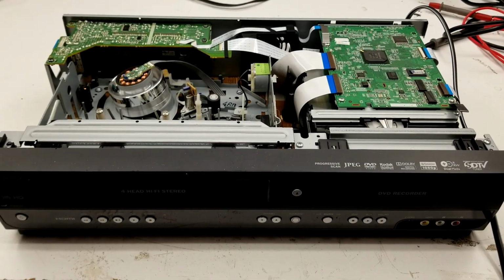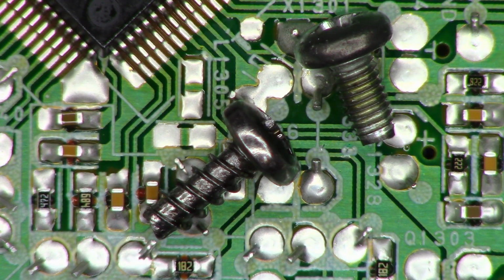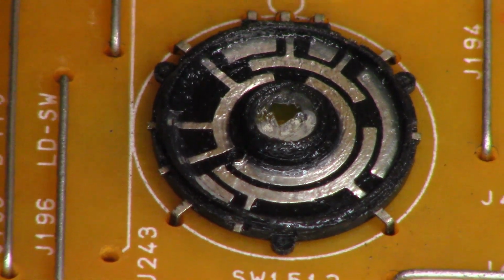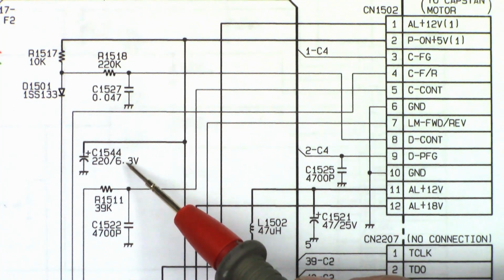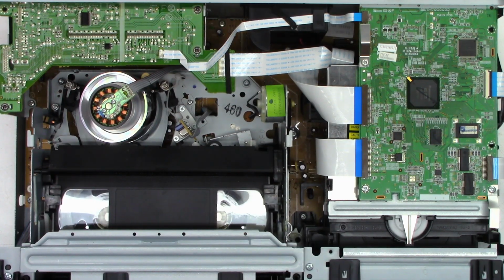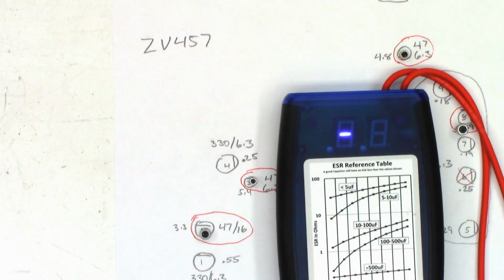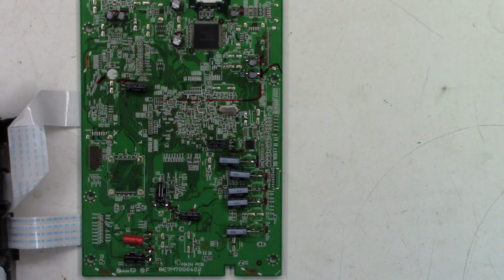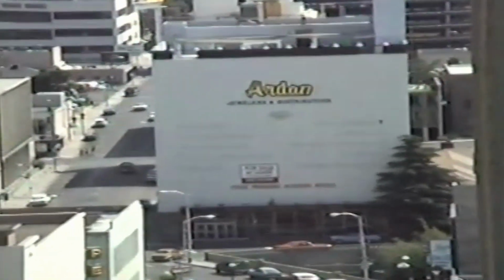ZV457MG9A MAGNAVOX DVD VCR - WONT TAKE A TAPE AND SHUTS OFF - DVD RE-CAP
Another Magnavox ZV457MG9A came in from Colorado this time. It shut down after a few seconds of powering it up and showed the logo for having a tape in it, The loading motor would not move at all. Cleaning the mode select switch got rid of the tape in logo but it would still not take a tape. I found the 5 volt supply for the capstan/cylinder/loading motor was missing. I found a shorted capacitor on the 5 volt line and a damaged transistor too. A complete recapping of the DVD was done too.
Thank you to these people that have supported my channel by making a donation or by having me repair your unit.

Jim Mescher       David Jacobson       Randy Fink       Scott Kullen      Obaid Khan      Robert Brothers      Timothy Edds      Brian Gay       Owen Flint      Dana Dainels      Tyler Bridge      Dena Hamilton       Paul Agbuya       Samuel & Nancy Guich       Dot Morgan       Timothy Ritchel    William Holloman      Cynthia Adams      Andrew Oros      George Savage Graham Foral      Paul Agbuya      Philip Brown (Thank you for monthly support)      Scott DuVall      Christian Brenzel     Russell Houtz      Philip Brown      Michael King      Erick Pastor      Robert Ettinger      Christopher Cicero      Heath Lasswell      Timothy Ritchel      Benjamin Rubio      Michael Dukes      Dot Morgan      Casey Cane      Teri DeLeo      Kelly Knutson      Howard Goble      Diana Williams      Reed Graham      Christopher Wang      David Ammerlaan      John Johnson       Shaheed Amirkhan      Brett Sherry      Joseph L Ozvold      Sweidan Omar      John Eggers      Linda Kuo      Daniel Pyles      Melanie Branton      Lisa Sklar      Barry Marchant      John Harper      Larry Mcdonald      Annette Lewis      Howard Goble    Hugo Tajimaroa      M R Rajesh      Dan Latorre      Uri Cohen

00:00 Intro and check out
01:38 Loading by hand
02:11 Disassembly
02:44 The hidden screw
03:32 Access the mode select switch
04:25 Cleaning the mode select switch
06:01 Adding dielectric grease
07:21 Good news, but still not fixed
08:02 Capstan motor supply voltages
10:25 The capacitor is shorted
10:53 The transistor is bad also
11:46 It works
13:30 DVD board prep for capacitor change
15:04 Twisting off old capacitors
15:42 Removing old leads
16:03 Installing new capacitors
17:31 Testing suspect capacitors
18:45 Calacitor clearance issues
19:26 New capacitor ESR
20:19 DVD recording test
21:43 DVD playback and finalize disc
23:10 Final thoughts and closing words